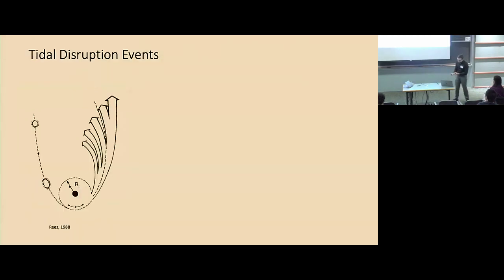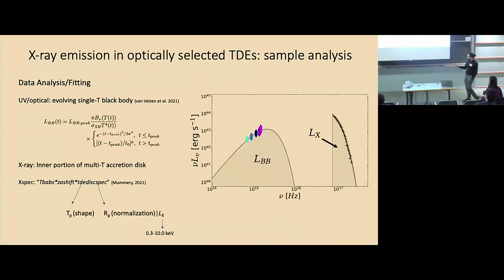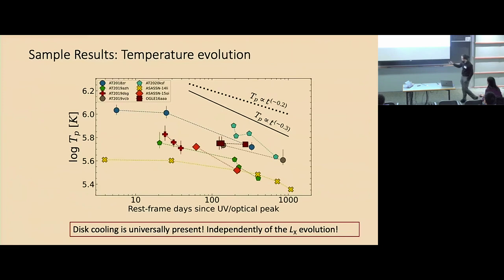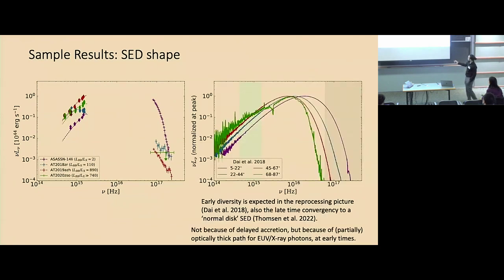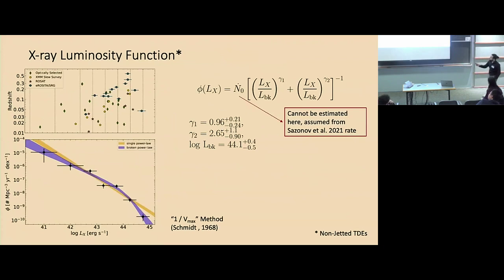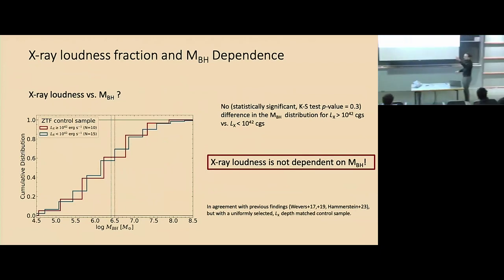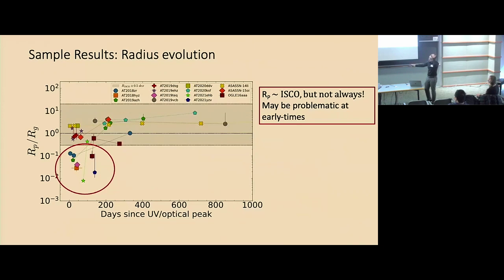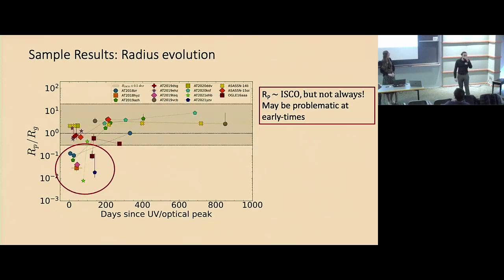A systematic analysis of the X-ray emission in optically selected TDEs ▸ Muryel Guolo (JHU)